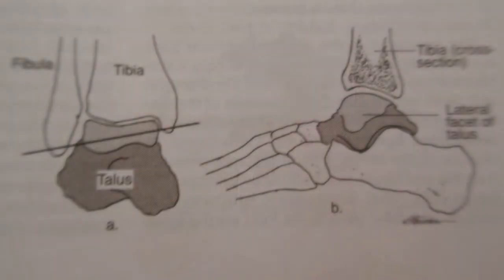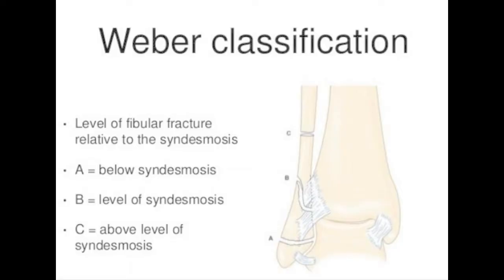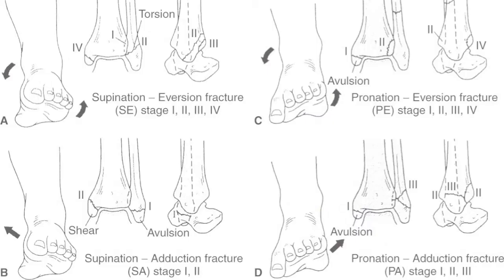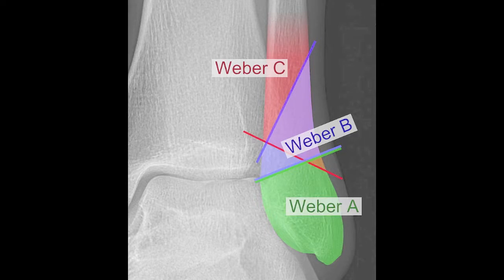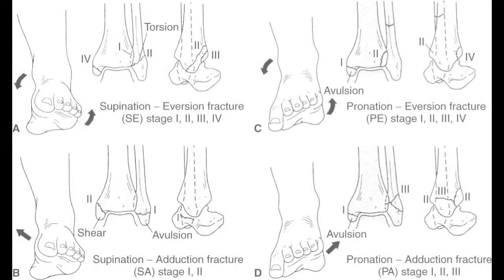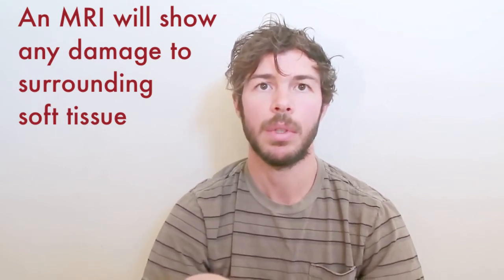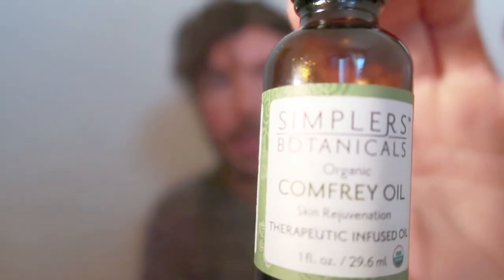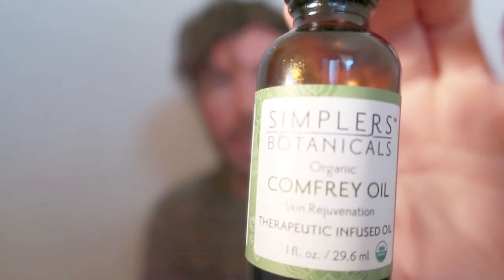Natural Bone Healing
My one month journey of healing a fractured fibula

Focus
1. Stability: immobilization, ace wrap
2. Bloodflow: plantar/ dorsi flexion
3. Nutrition: Vitamin C & D, Collagen/ Gelatin - Gelatin/Bone Broth, Magnesium, smoothies, white mushrooms, sweet potatoes, pomegranites
great lakes gelatin
comfrey oil
natural calm magnesium
4. Topical Treatments: comfrey oil, warming lotion (aloe/ peppermint)

Things I avoided:
anything inflammatory: fried foods, grains, legumes, alcohol, etc

Camera used: Canon g7x mark ii